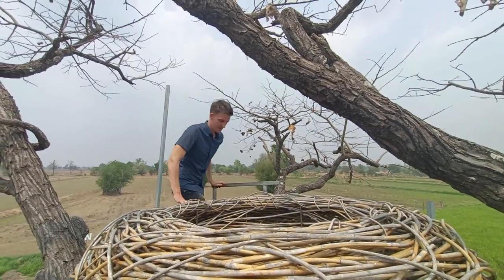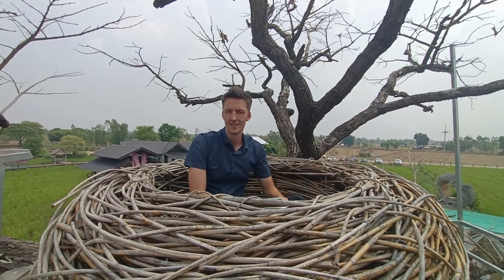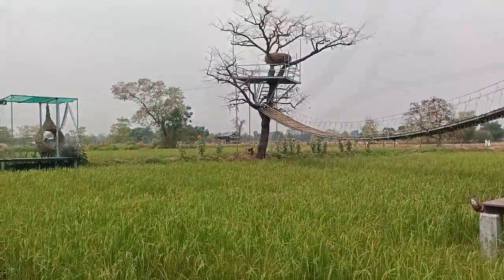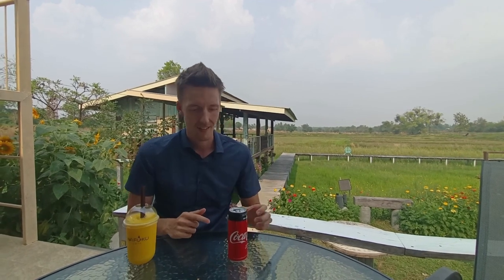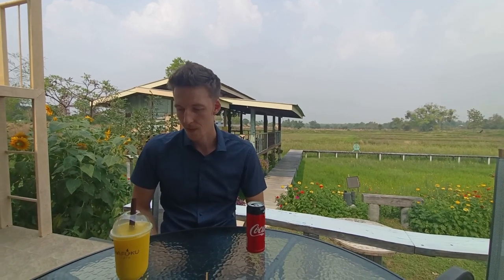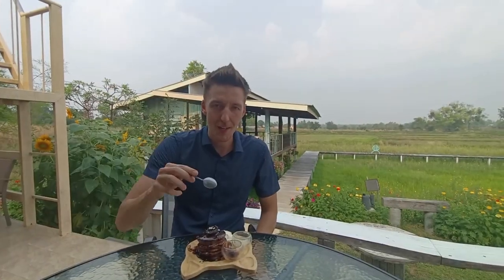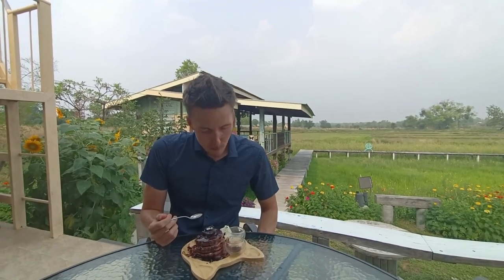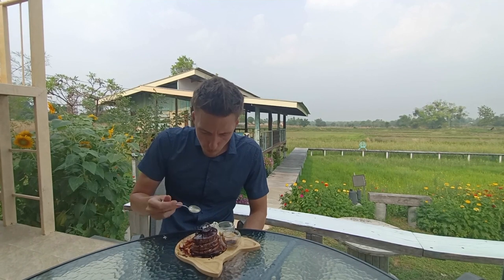Isaan Rice Field Café Tour | Part 2/2 | NaGo Coffee & Nafuku Café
Today we continue our tour of Isaan rice field cafés. In this video we visit NaGo Coffee in Wapi Pathum and Nafuku Café in Maha Sarakham.

NaGo has great hot vanilla latte and in Nafuku Café I'm used to having delicious yoghurt. Unfortunately they have discontinued making the yoghurt, so I wasn't able to show it to you in this video.

This time the fields are green, unlike last time in Loh Don Nonna! In NaGo Coffee they water the rice so they can have it green at this time of year as well.

0:00 Entrance
0:37 Intro
0:59 Showing around the rice field
1:42 Suspension bridge
2:40 Bird's nest
3:37 Inside the café
4:47 Outside the cafe
5:07 Nafuku Café intro in English
5:21 Nafuku Café intro in Thai
5:34 Garden of Nafuku Café
5:59 Superheroes
6:22 Going to the café
7:08 Drinks and talking
7:50 Showing around the outside of the café
9:26 Chocolate pancake
10:57 Grown man on a trampoline
11:26 Outro
11:38 Proudest moment of my life